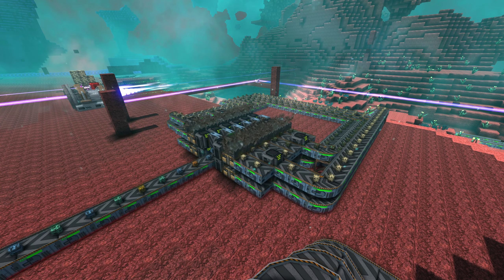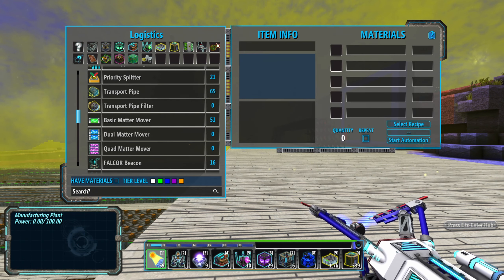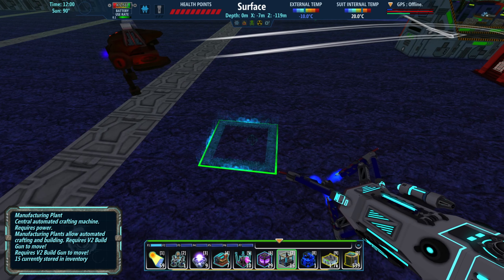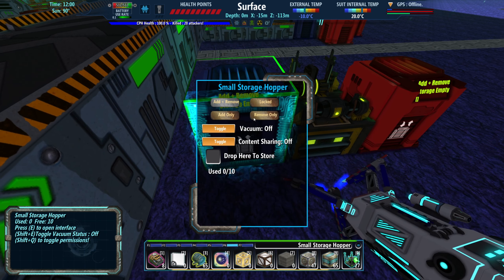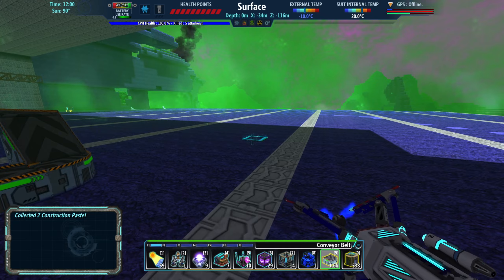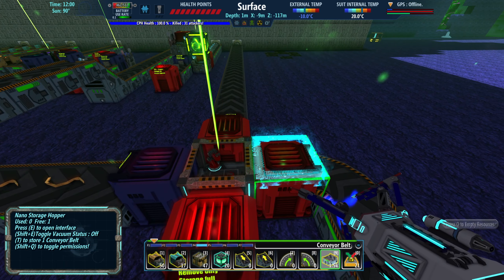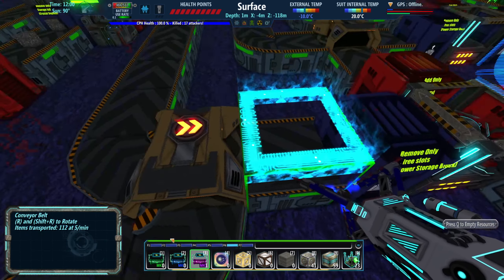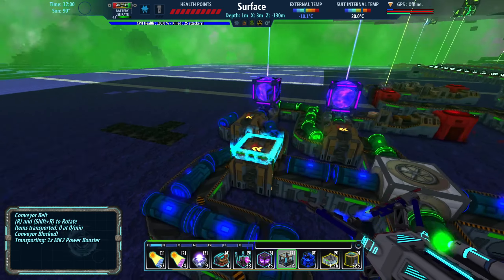NEXT LEVEL FACTORY | FortressCraft Evolved S02 E30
If we're going to take our factory to the next level, we're gonna need to beef up the infrastructure